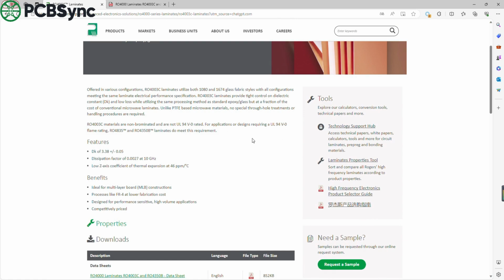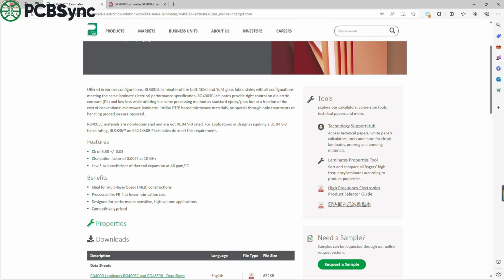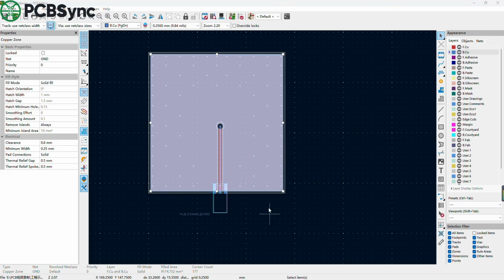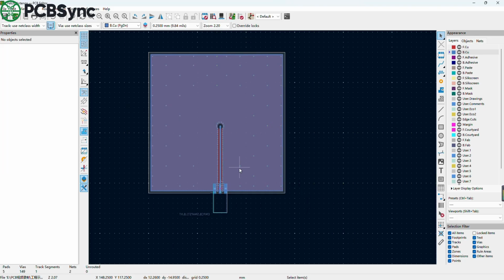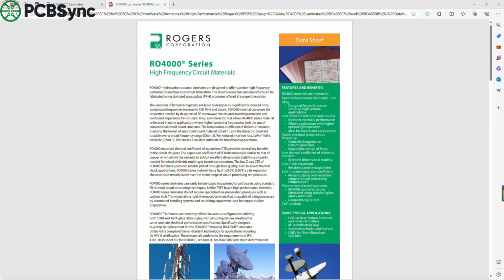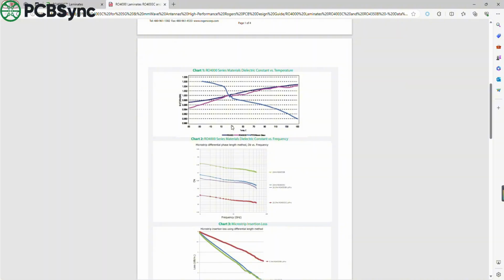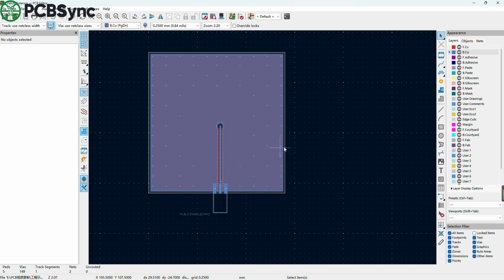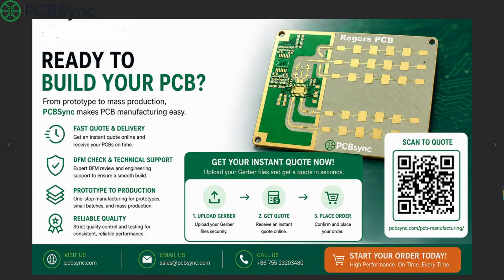03 RO4003C for 5G & mmWave Antennas High Performance Rogers PCB Design Guide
RO4003C for 5G & mmWave Antennas High Performance Rogers PCB Design Guide